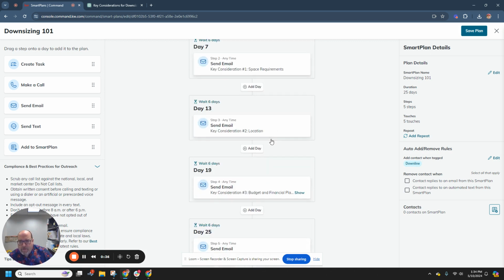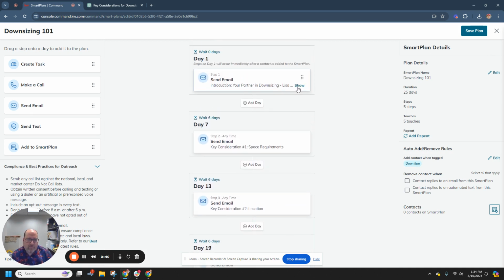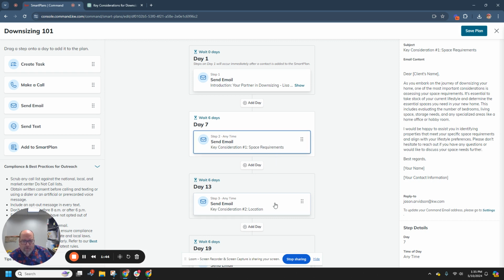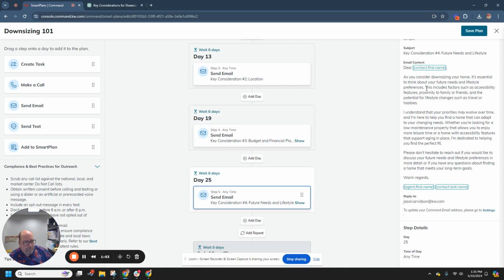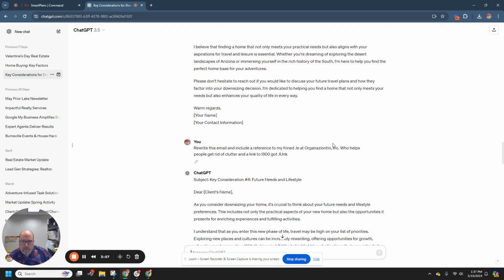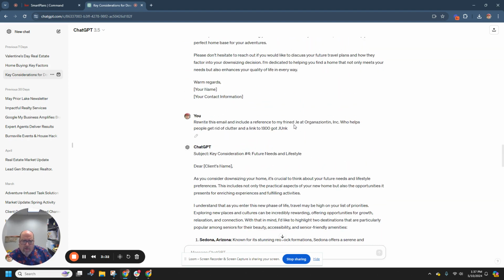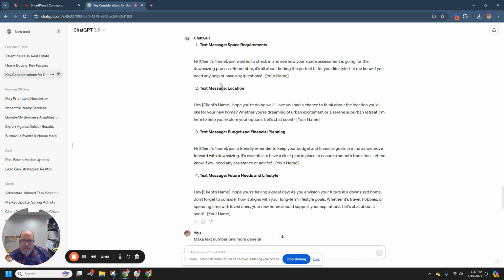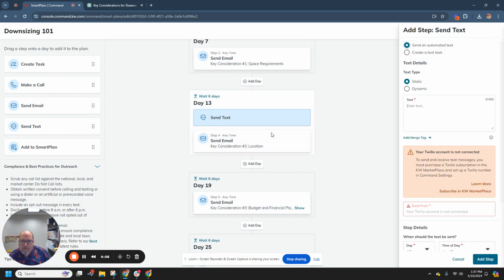Smart Plan of the Week: Downsizing 101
Want to launch a mini-campaign directed to potential downsizers in your database?! Let's Do it!